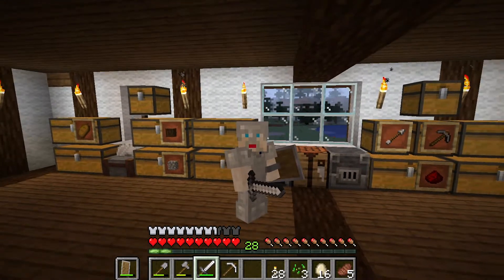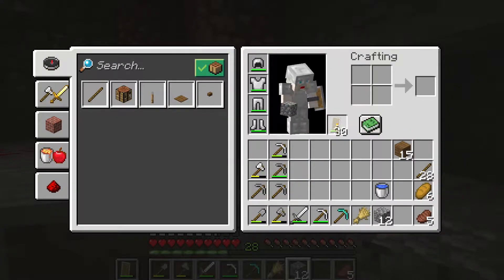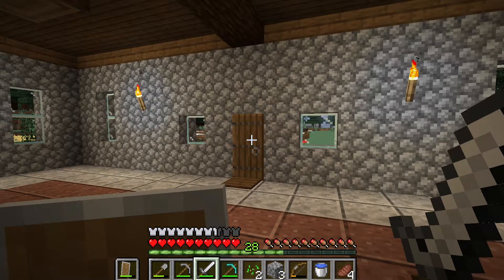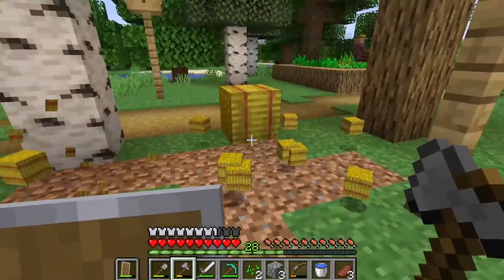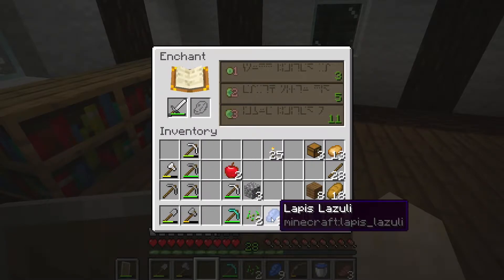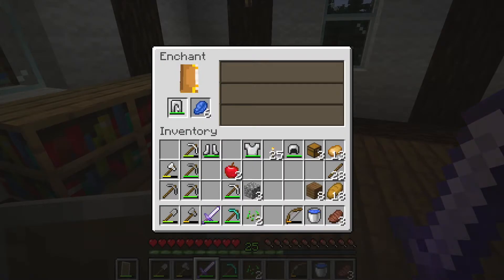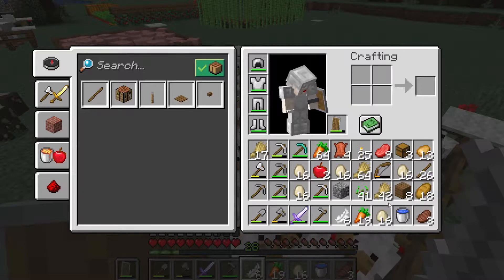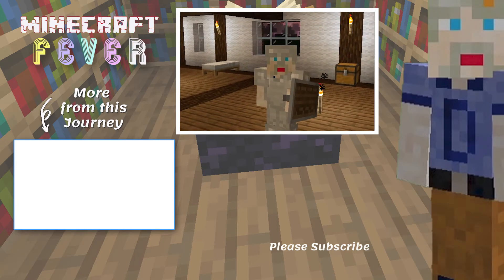It's Enchanting Time - Minecraft Survival Journey Guide Ep 11 [Java] - Let's Play & Learn Together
Getting our head around enchantments - so in this tutorial we get set up and craft an enchanting table and make a start getting those enchantments on our items.

𝗠𝗶𝗻𝗲𝗰𝗿𝗮𝗳𝘁 𝗙𝗲𝘃𝗲𝗿